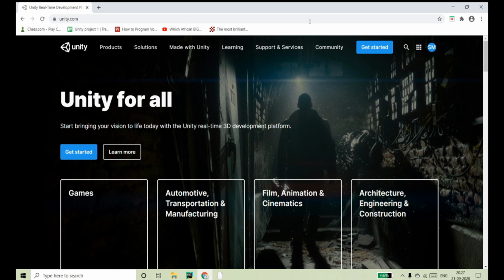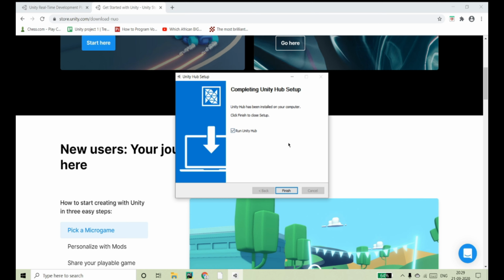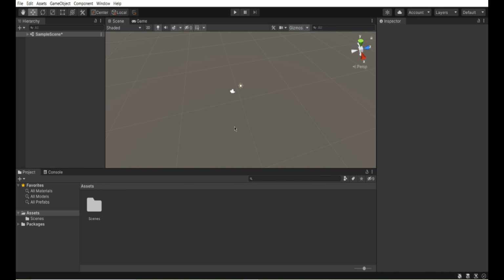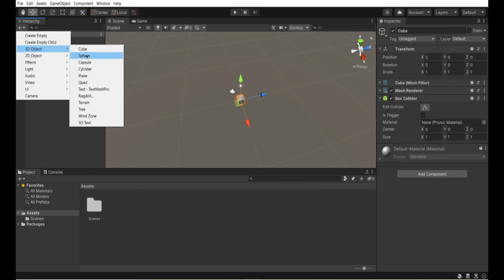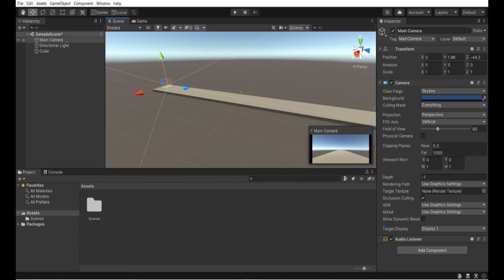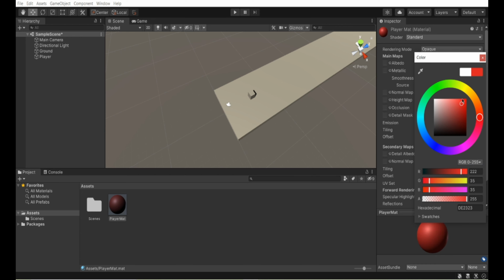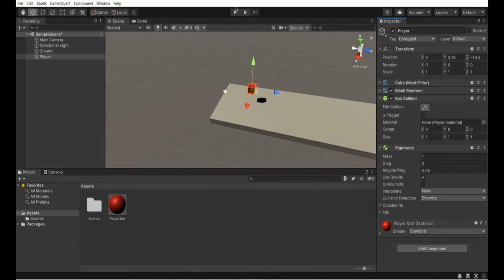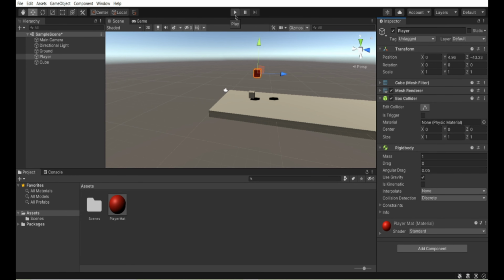Unity | Download and Basics | #1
this is my first unity video